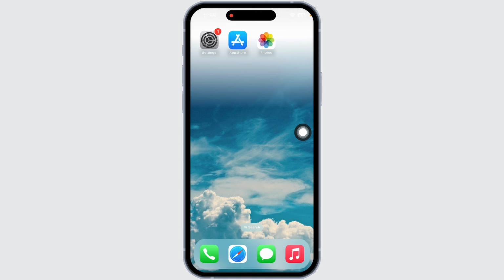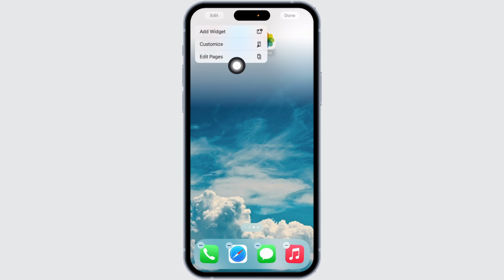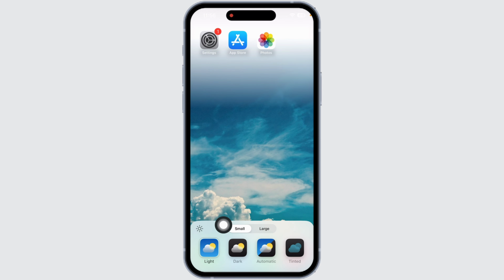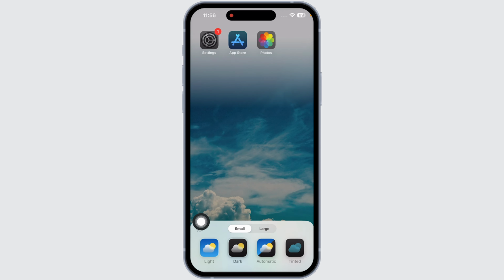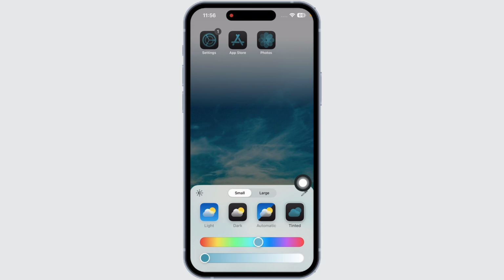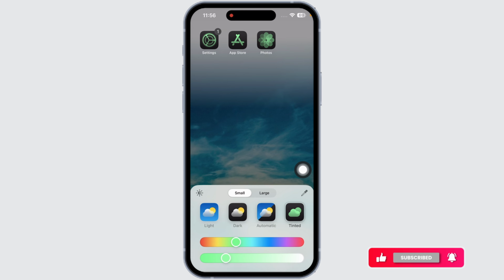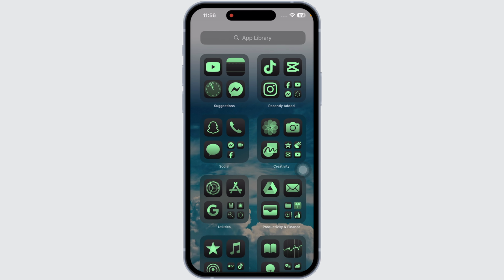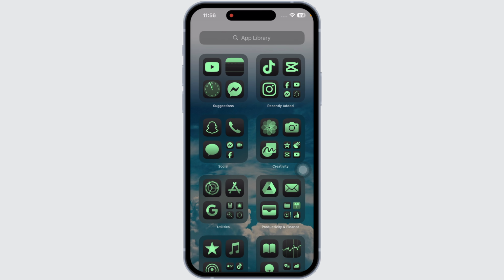How to Change the Color of Your App Icons in iOS 18 (Step-by-Step Guide)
Want to give your iPhone a fresh look by changing the color of your app icons? In this video, we’ll guide you through how to customize app icon colors on iOS 18 using the latest features and shortcuts available. Personalizing your app icons is a great way to make your home screen reflect your style and preferences, and with iOS 18, it's easier than ever!